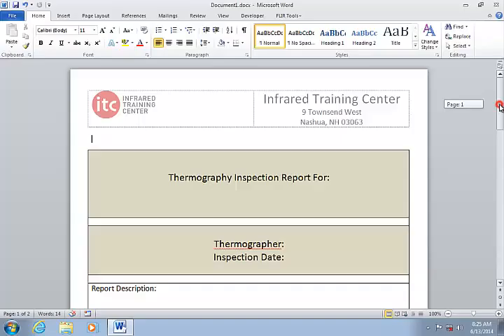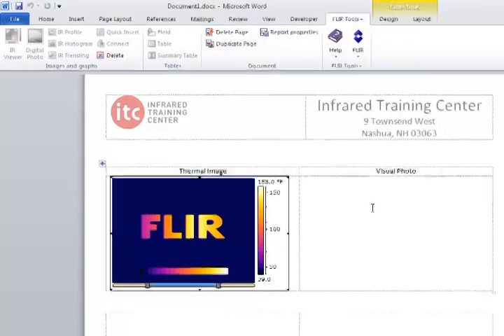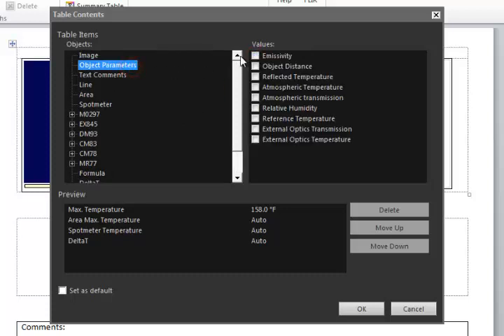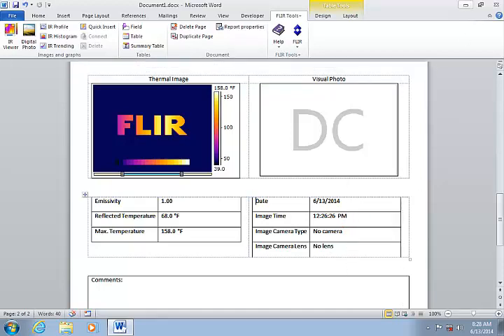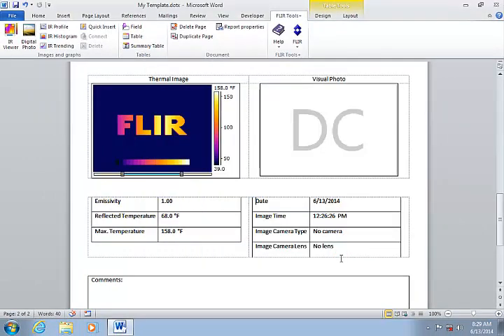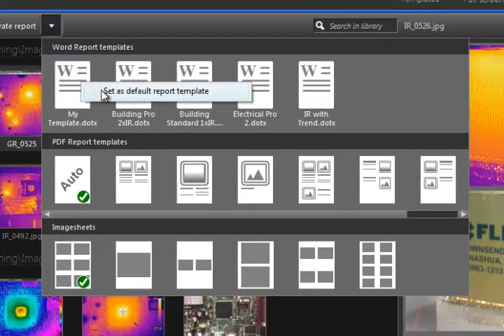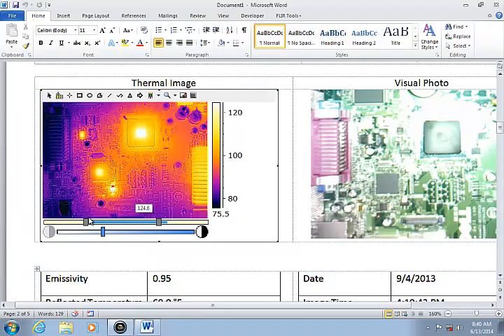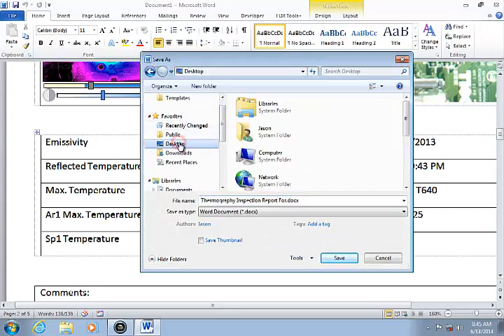Create a Word Template (Tools+)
This video demonstrates how to create a Word report template for use with FLIR Tools+.  It explains how to insert a placeholder for the IR image and photo, along with some tables to show image details.